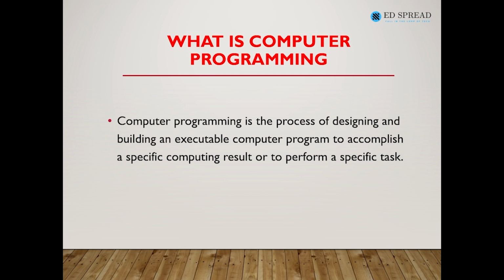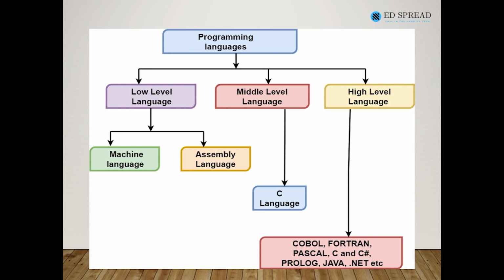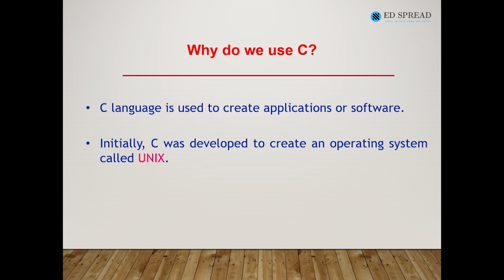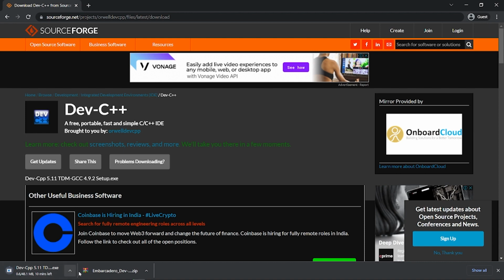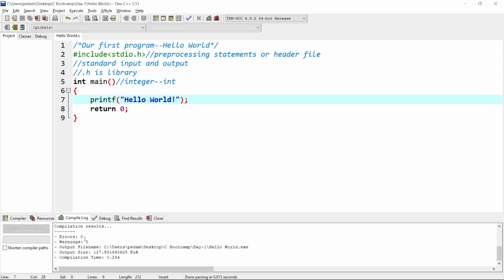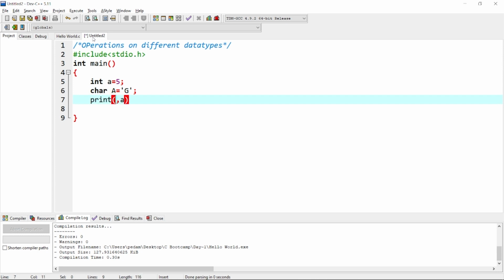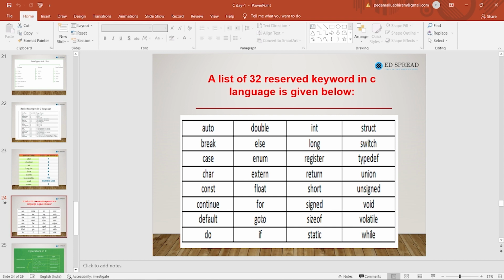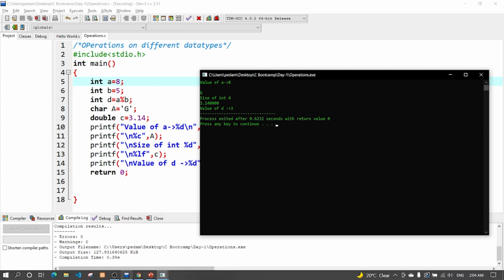C PROGRAMMING BOOTCAMP (DAY - 1)